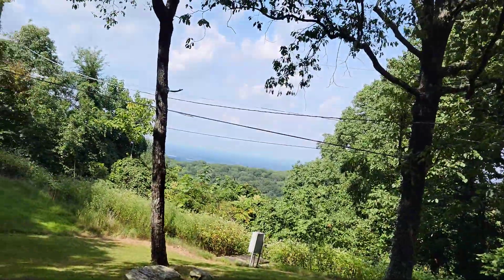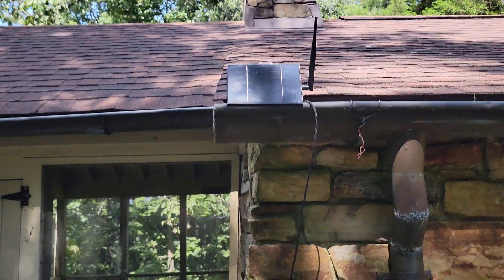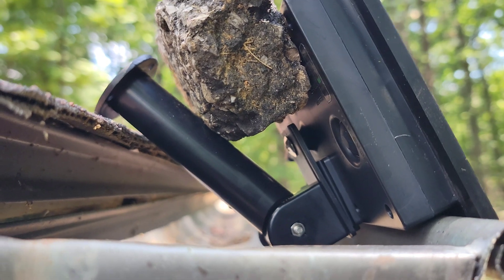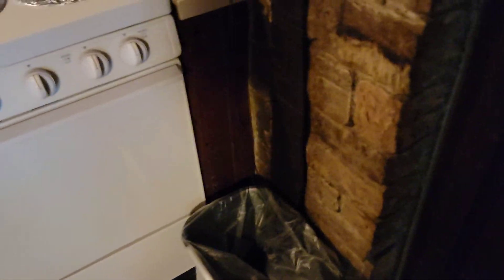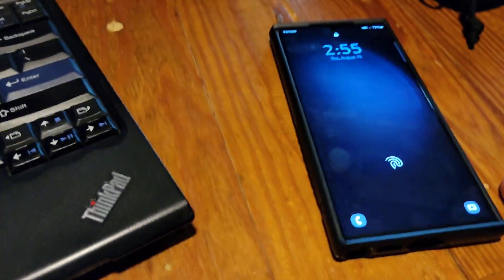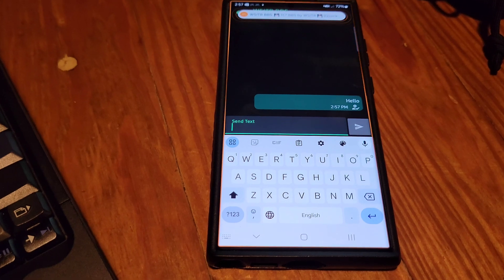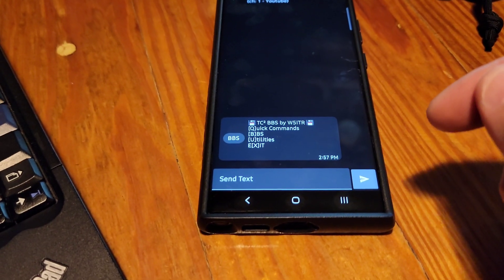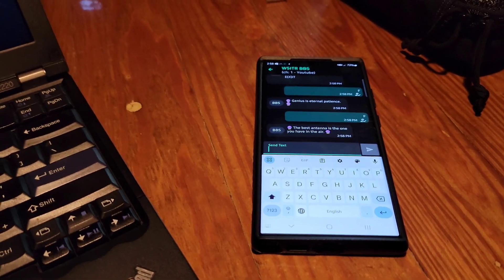Deploying the TC2 Meshtastic BBS for Huntsville Hamfest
If you are visiting Monte Sano as part of your Huntsville Hamfest experience, bring you Meshtastic Radio and hit the  Meshtastic BBS while there.

TC2 BBS

Atlavox S4

The following links are for items from the video. Items actually seen, inspired by or purchased subsequently.

6 Pack 3.7 Volt Flat Top Rechargeable Batteries,Lithium Battery 3300mAh

RasTech Raspberry Pi 4 8GB Model B 1.5GHz Quad-core Cortex-A72 64-bit,Support Dual 4K Display,PoE Enable,40-pin GPIO,Wireless LAN 2.4 GHz,Bluetooth 5.0,USB-C Power Supply Port

Cable from S4 to RPi 4:
Baiwwa USB C Cable, Premium Nylon Braided USB A to Type C Cable 20ft/6m Extra Long Charger Cord Compatible with Samsung Galaxy Note Tab, Moto, LG, Pixel and More USB C Smartphone & Tablet

Cable from RPi 4 to power source:
Belkin BoostCharge Pro Flex Braided USB-C to USB-C Cable (3M/10FT), USB-IF Certified Power Delivery PD Fast Charging Cable for iPhone 15 Series, MacBook Pro, iPad Pro, Galaxy S23, S22, & More - Black

Geekworm for Raspberry Pi 4 Armor Case, Pi 4 Computer Model B Armor Aluminum Alloy Passive Cooling Case Compatible with Raspberry Pi 4 Model B Only

Silicon Power 32GB 3D NAND High Speed MicroSD Card with Adapter:

EBL 18650 Battery Charger with Discharge & Testing Functions, Lithium Battery Charger

Anker Portable Charger, 737 Power Bank (PowerCore III Elite 25,600 mAh) Combo with 65W PD Wall Charger

iFixit Mako Driver Kit - 64 Precision Bit Set for Electronics Repair

Additional Links for Digital Rancher